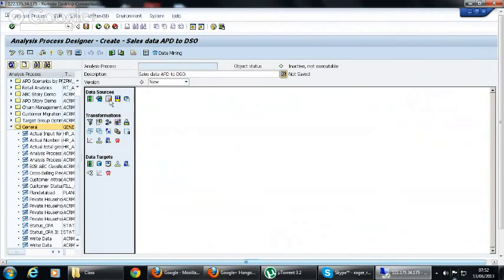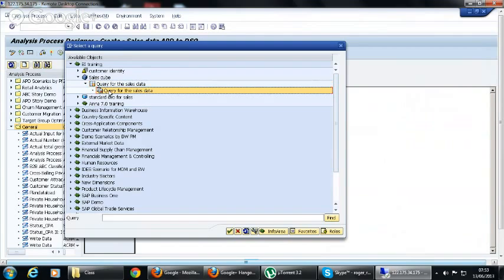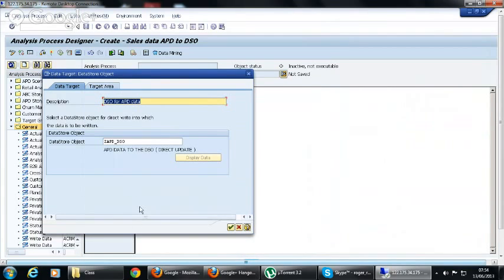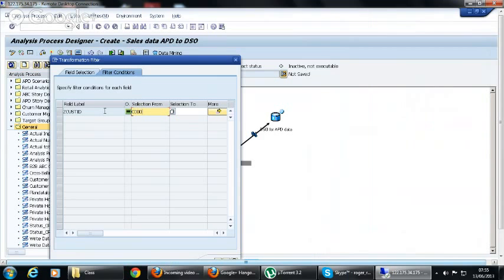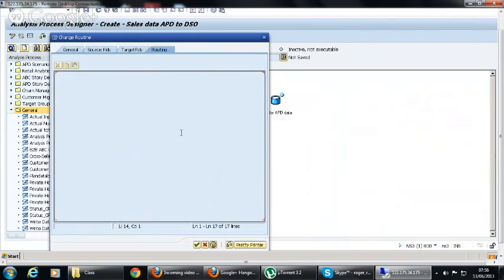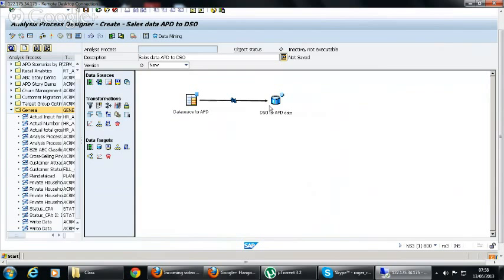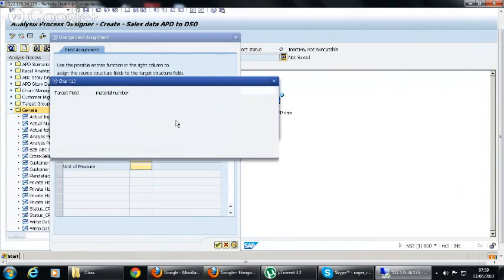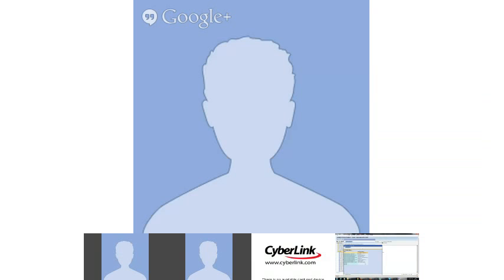SAP BI - Transport systems part1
Transportation, Dataloading techniques, common errors while data loading.